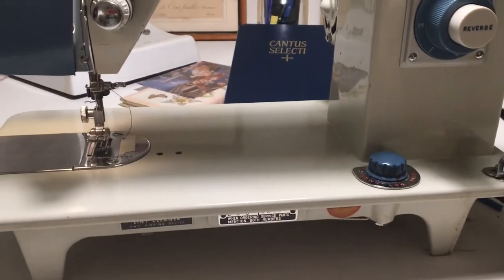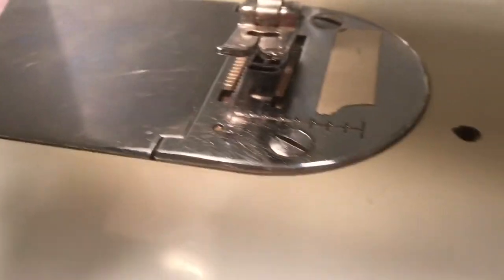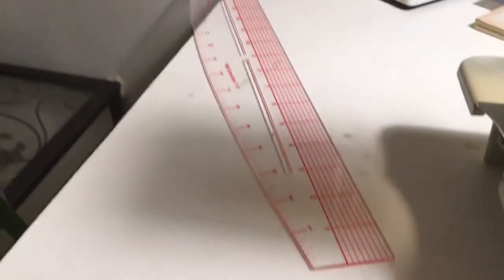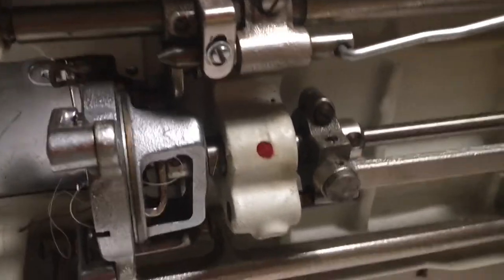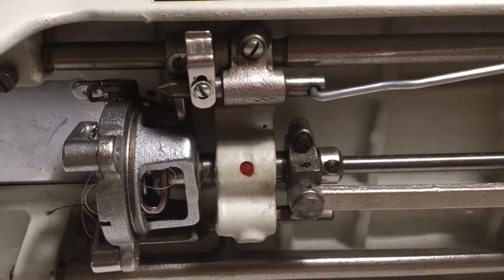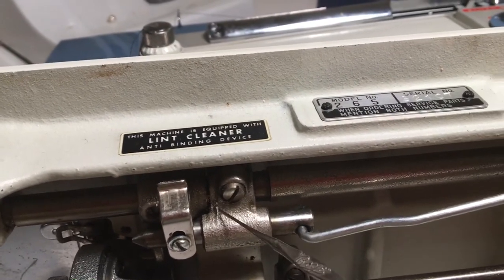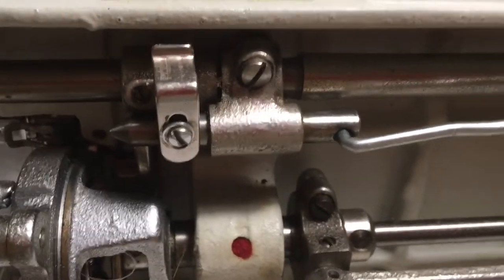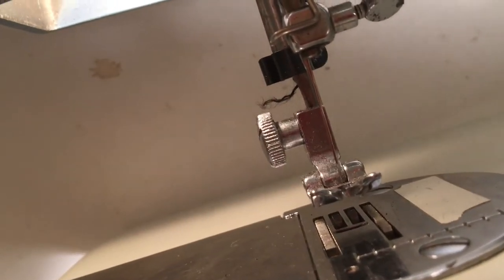Fixing 265 White Sewing Machine Feeder Dog (down/low/high function)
Explaining how I fixed the raise and lower feeder dog functionality of my 265 White Sewing Machine.